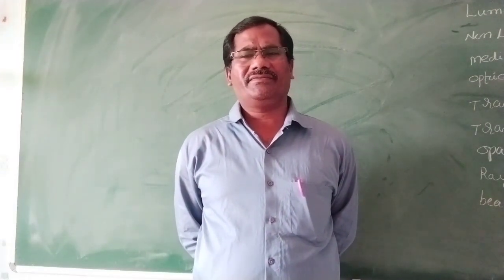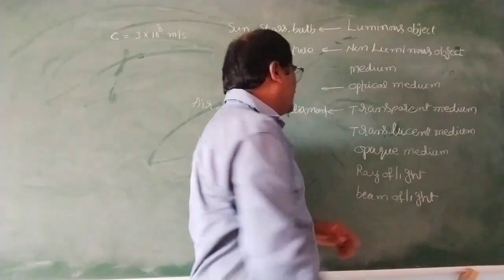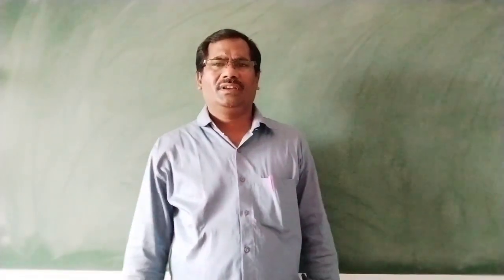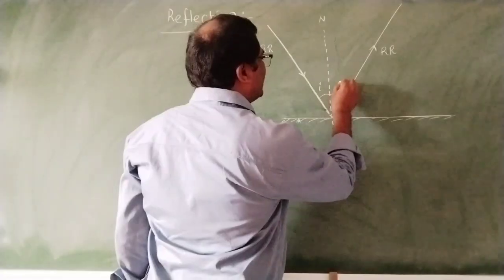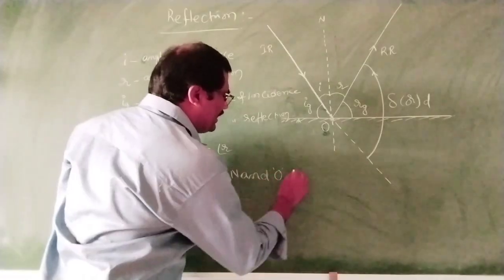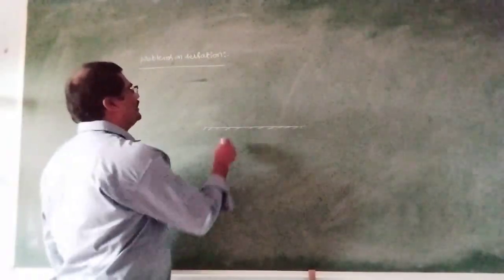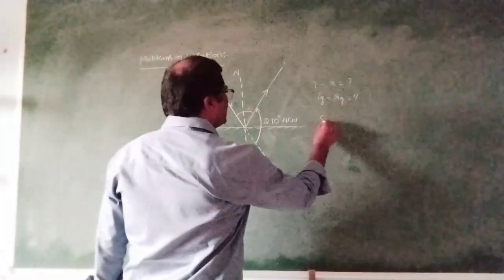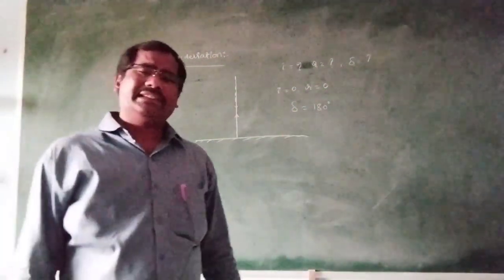Day1 Reflection of light - Planemirror